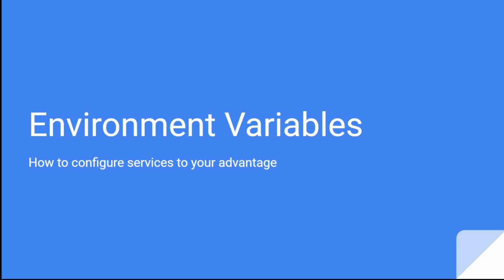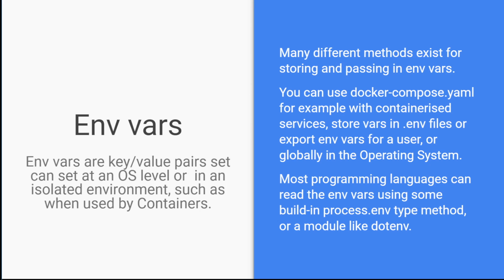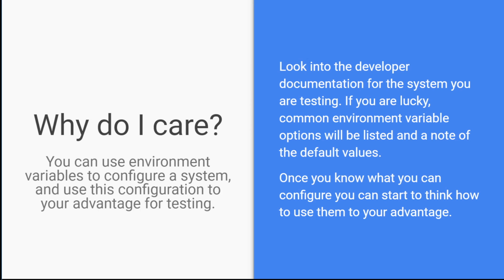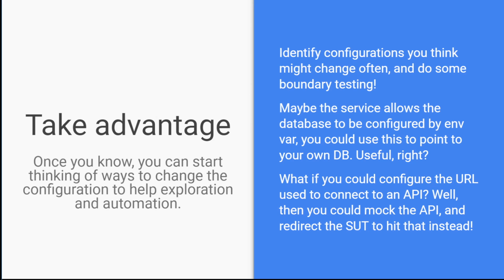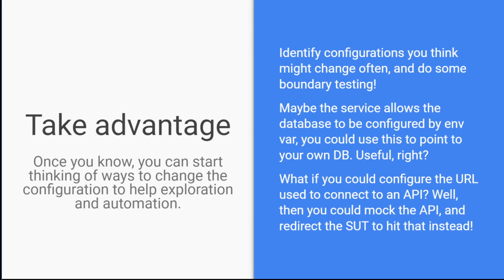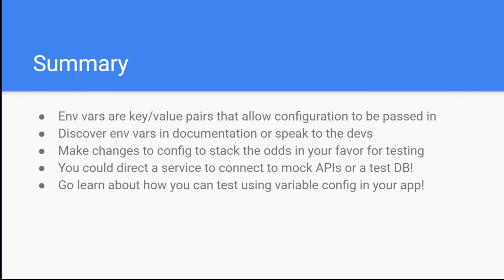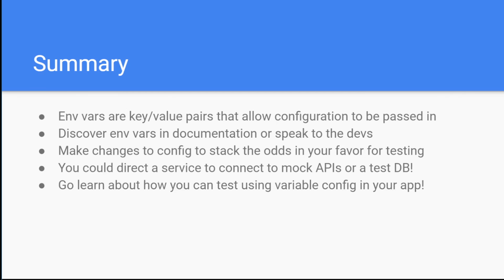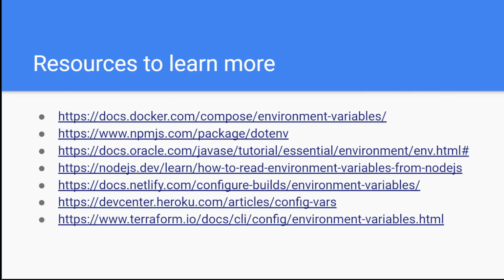Use environment variables to your advantage when testing a service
Environment variables are a way to pass key/value pairs into your system. As a tester, you can use this powerful way to modify configuration to your advantage!

This is my first video, so please give me feedback in the comments and let know if it was useful! You can also reach me @FullSnackTester on Twitter!